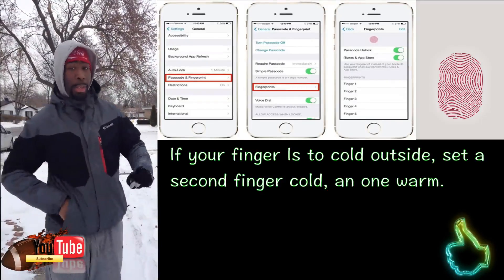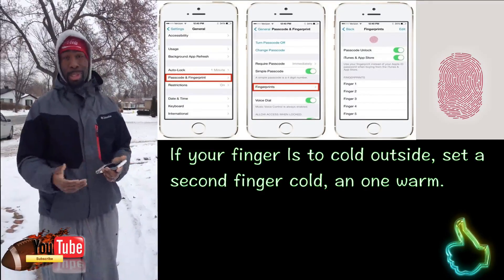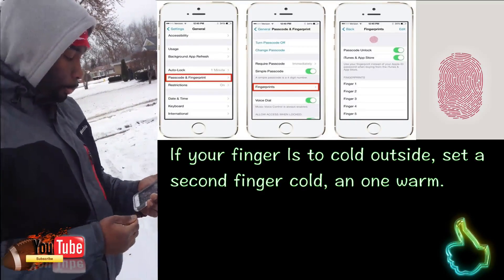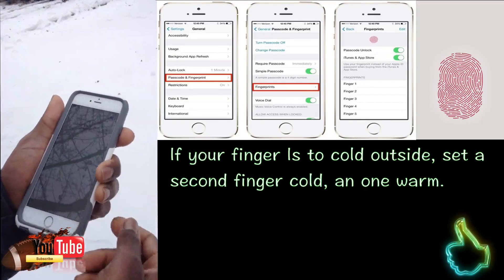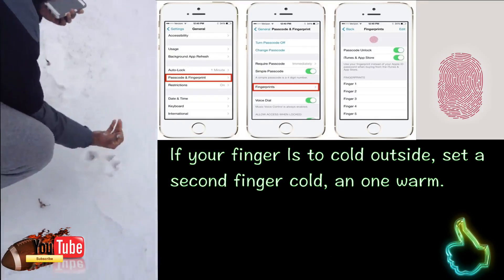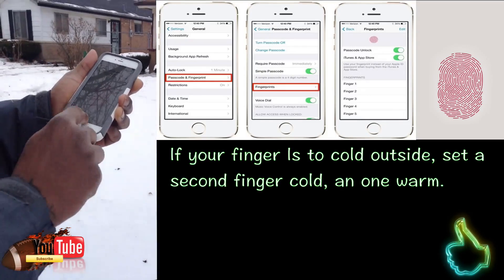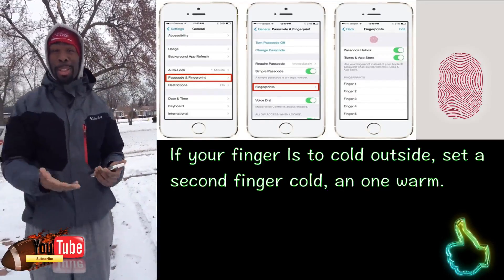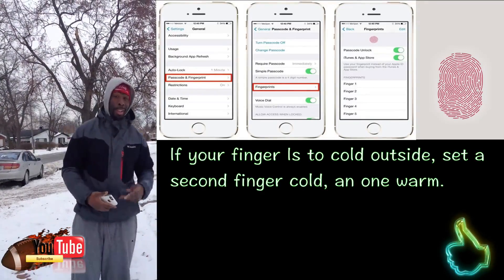How To Set A Cold Weather Fingerprint For iPhone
Some iPhone users have noticed that Touch ID becomes finicky in cold weather, an sometimes not working at all when the temperatures drop in the single numbers In the winter. But the real reason is your skin and the effects of colder climates on fingerprints, which is what Touch ID is using to recognize and unlock your device. Fortunately, a solution to improving Touch ID recognition in colder weather is quite simple. an In this video I'll show you what to do.

Folders on OS X Yosemite are hidden for a reason, but In some cases we made need to open them, like the home library. So by default they are hidden because this folder contains fonts, Internet plug-ins, and other items used by apps that are available to all users for your Mac. So In this video I'll show you how to have access to those files.